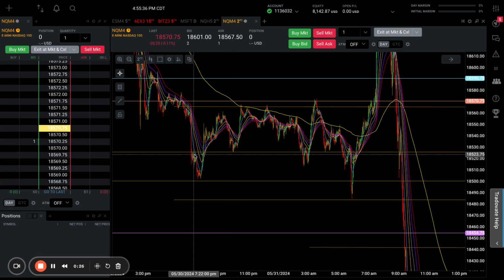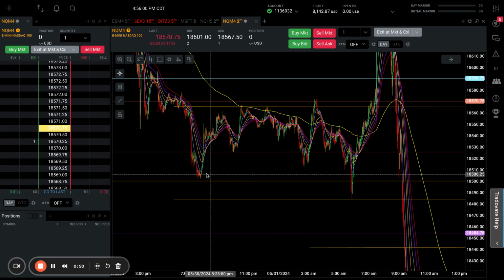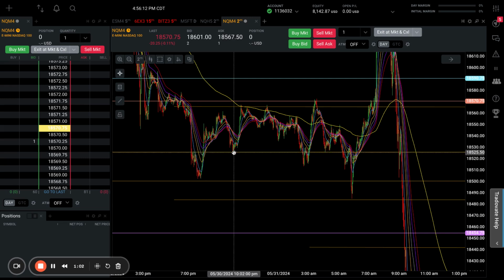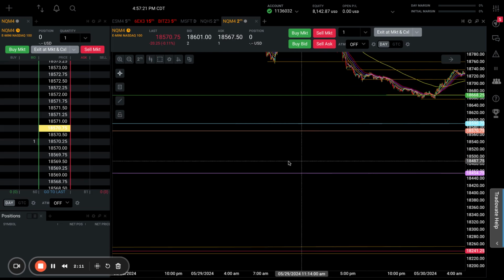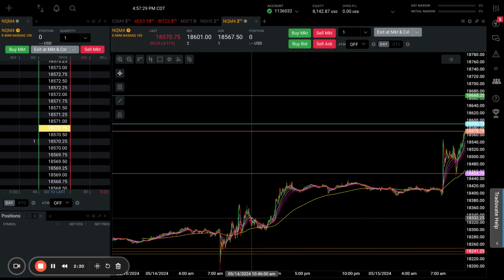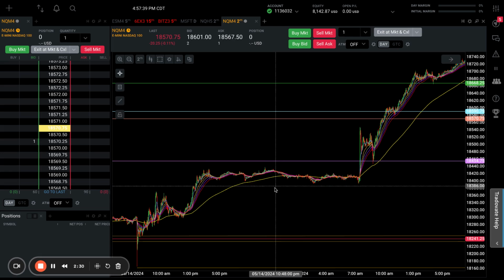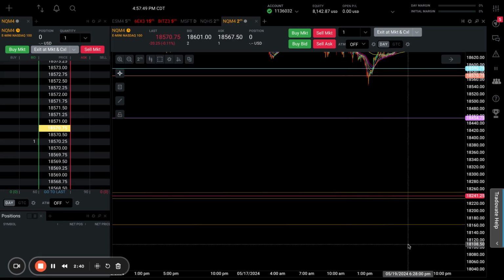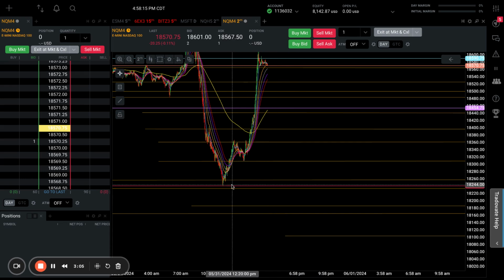Understanding Key Levels of Support and Resistance 📈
using tradeovate to determine key levels of support and resistance for NQ futures trading june 2, 2024.  Disclaimer trading is risky and trade at your own risk. this content is not claiming exacts but only here to provide free training assessments that could help others improve their trading strategy